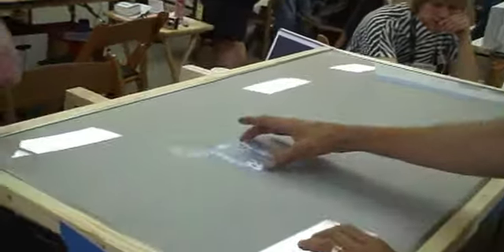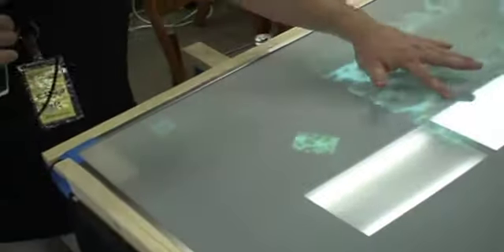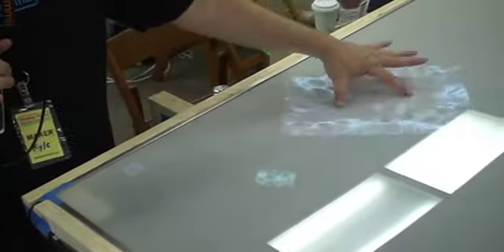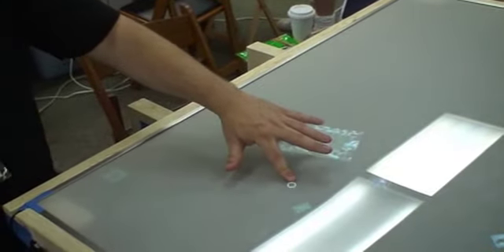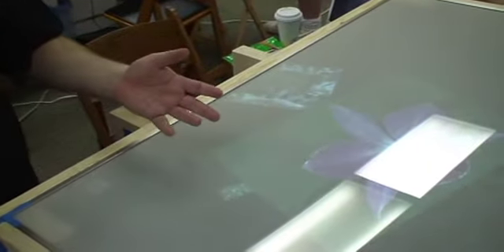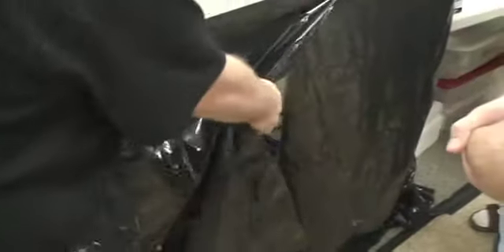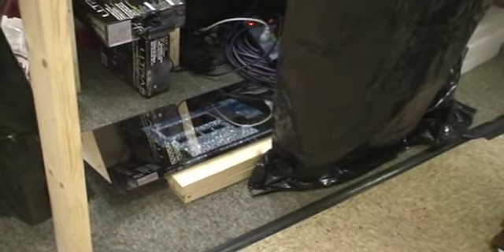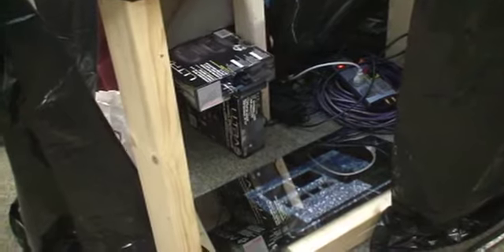DIY Surface Computer (NC Maker Faire 2010)